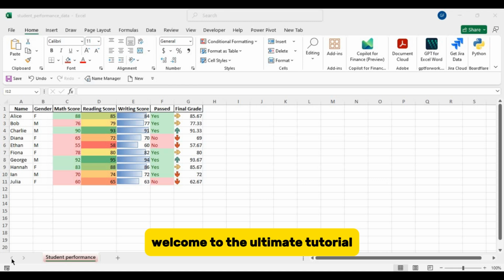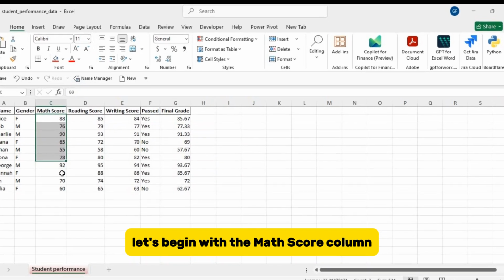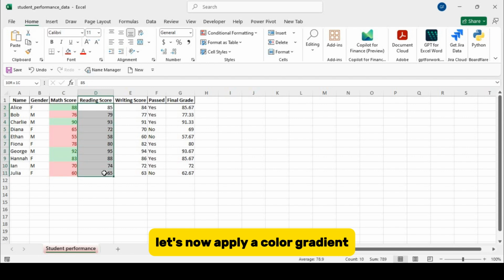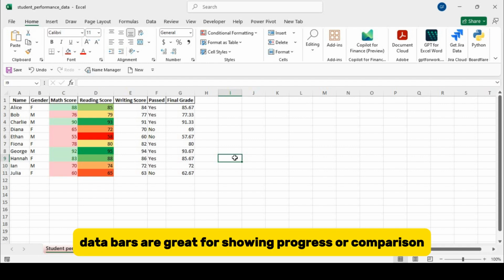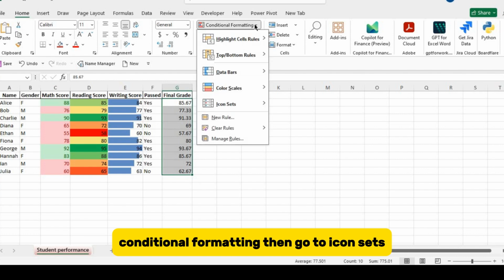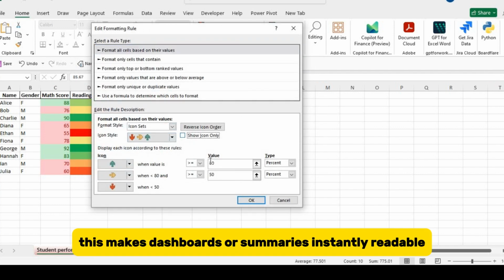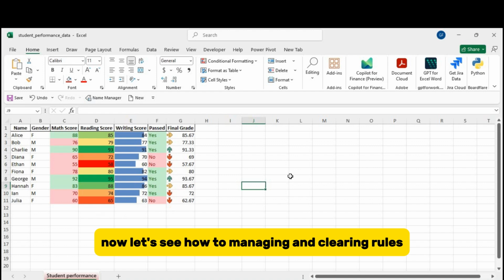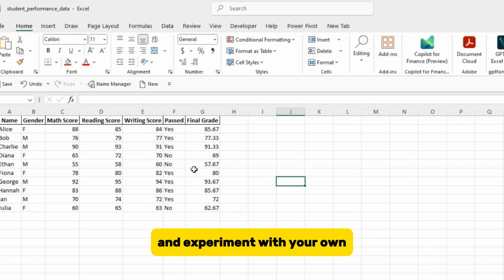Excel Conditional Formatting Tutorial | Full In-Depth Guide for All Skill Levels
Unlock the full power of Conditional Formatting in Excel with this comprehensive and beginner-friendly tutorial! Whether you're just starting with Excel or you've been using it for years, this step-by-step guide teaches you everything from basics to advanced techniques using a practical Student Performance Dataset.

🎓 What You'll Learn:

Highlight top/bottom performers using color rules

Use data bars, icon sets, and color scales effectively

Apply custom formulas for dynamic conditional formatting

Format based on text (like Pass/Fail) or performance

Learn how to use **conditional formatting excel** to highlight, color, and visually interpret your data instantly. This tutorial will show you how to use **excel tips** and **excel tricks** to highlight values and format based on text values. Whether you're a beginner or advanced user, this **excel tutorial** will change the way you use Excel!